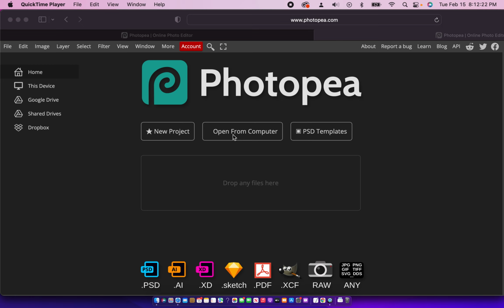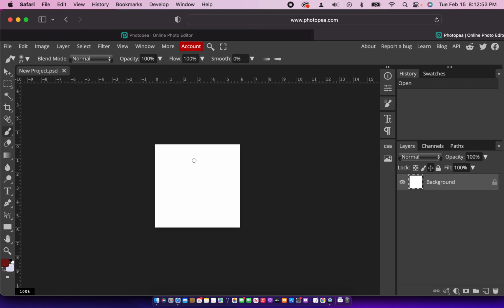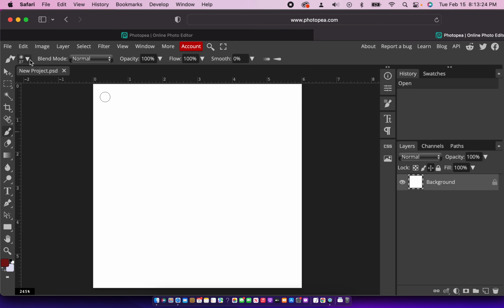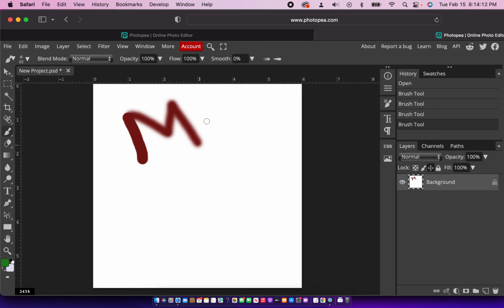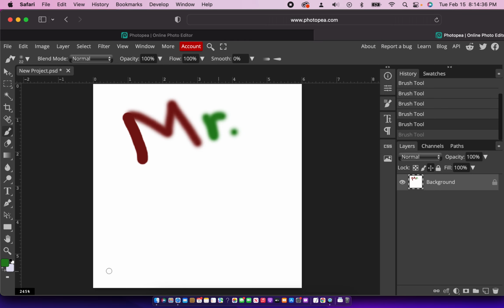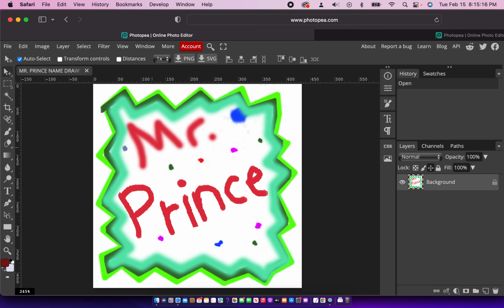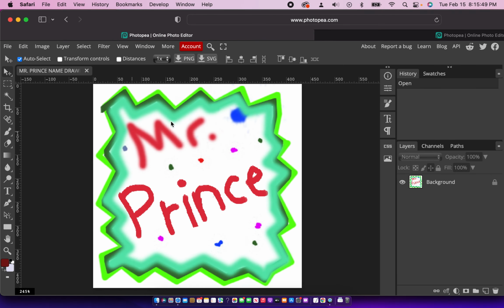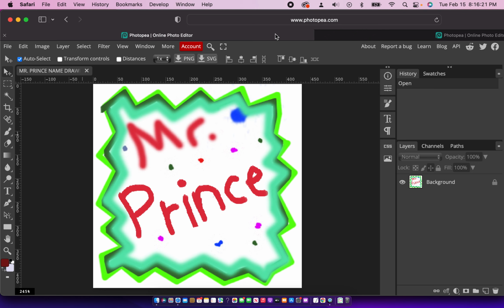Practice Basic Brush tools Using Photopea.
Use this tutorial to practice using basic brush tools in Photopea to create a simple drawing of your name